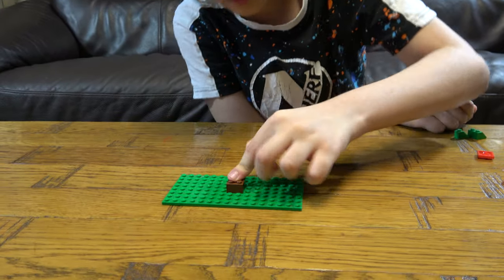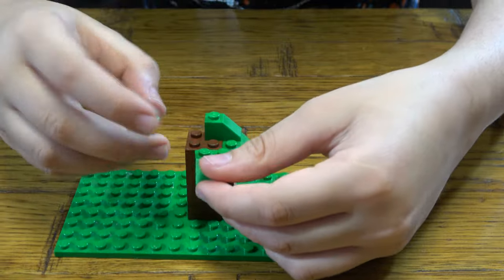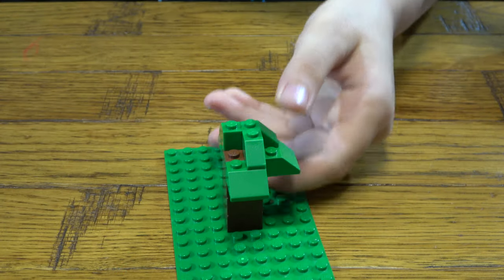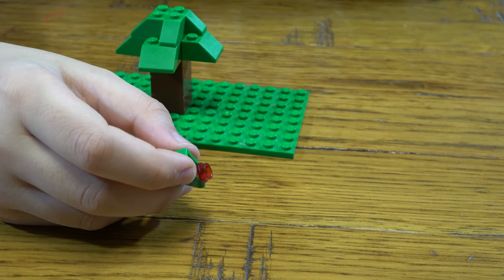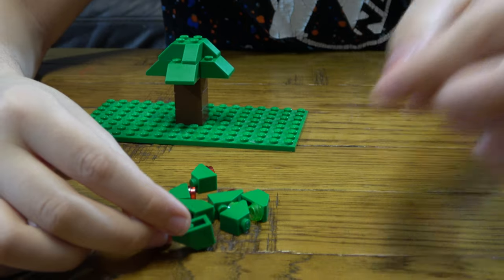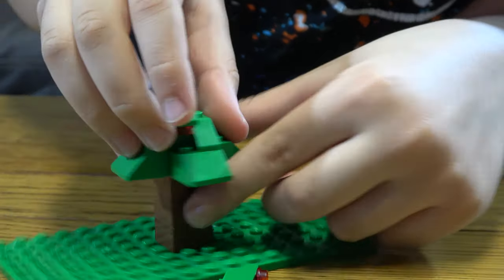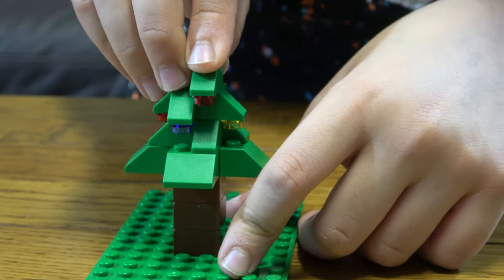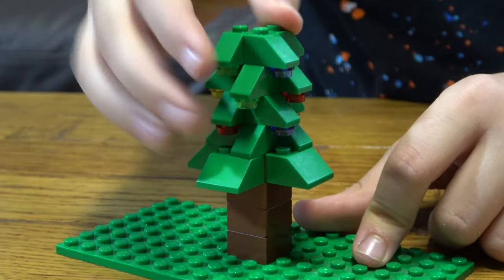Building a Mini Lego Christmas Tree with some Lego Presents in 4K